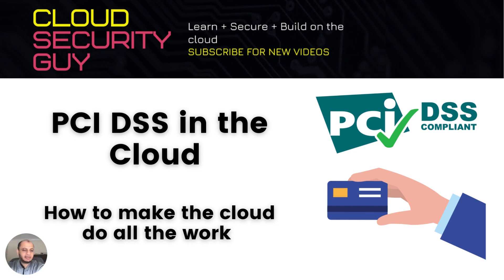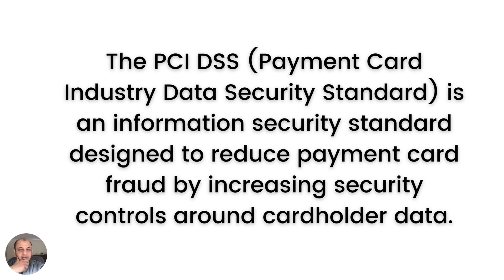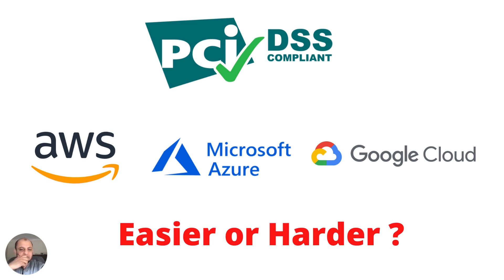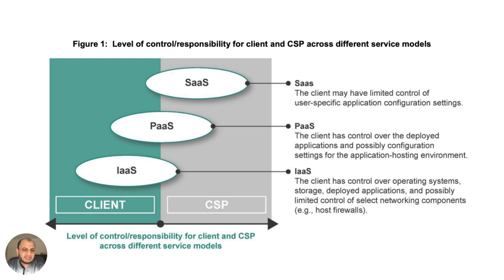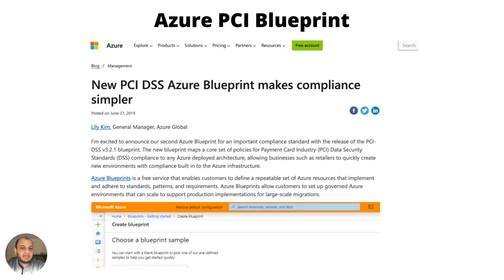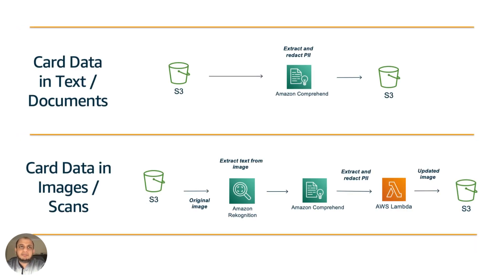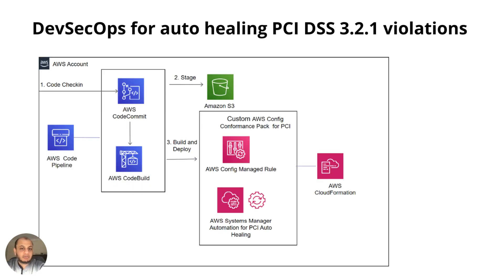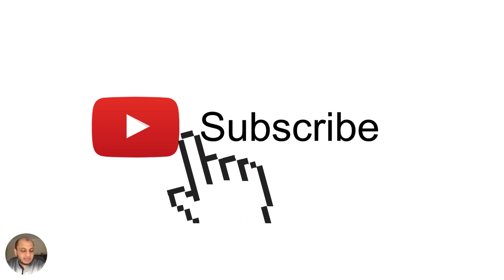Using the Cloud to get PCI DSS Compliant | Tips and Tricks